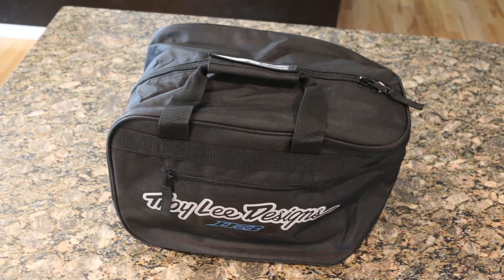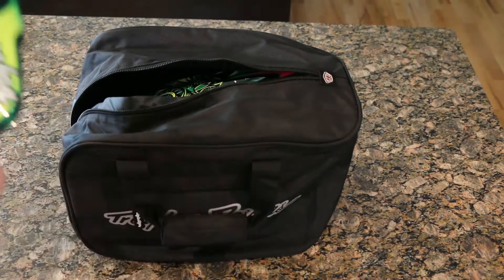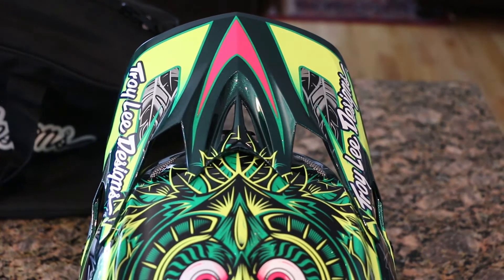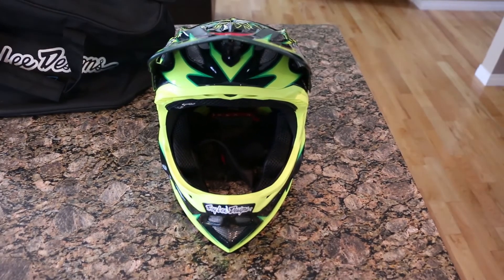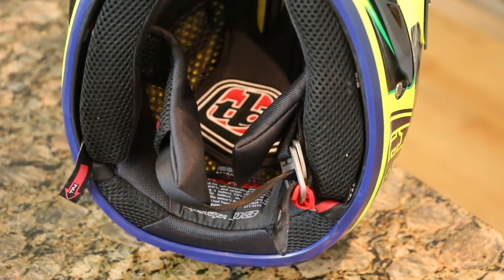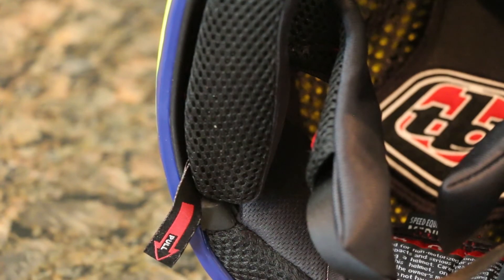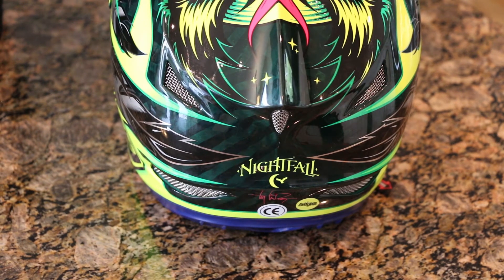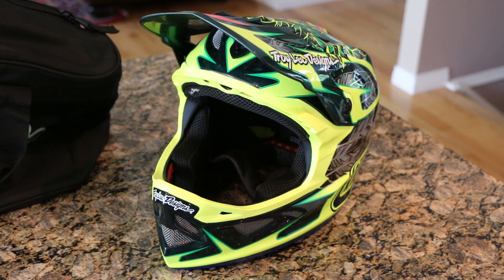2017 Troy Lee Designs Carbon D3 MIPS Nightfall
Checking out the 2017 TLD Carbon D3 MIPS Nightfall full face helmet in a medium. Great finish, excellent fit, and highly recommended!